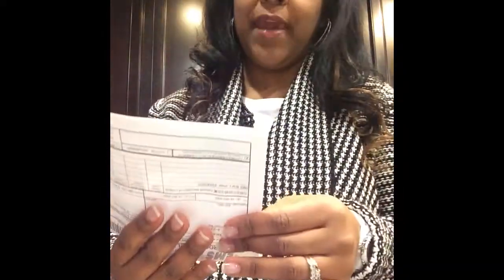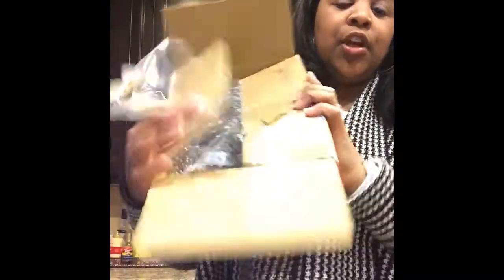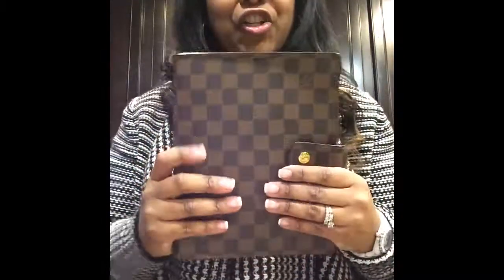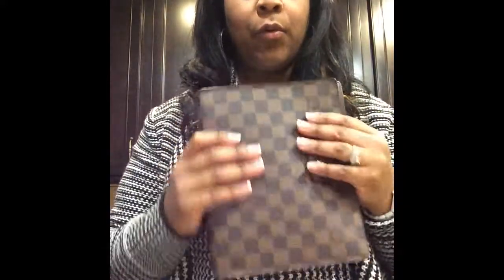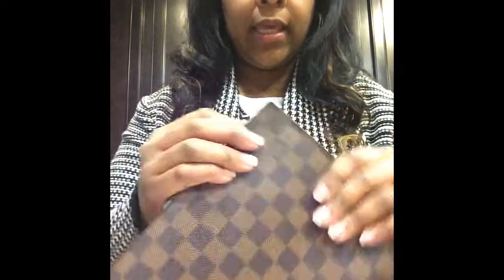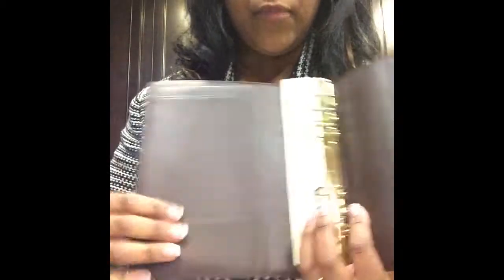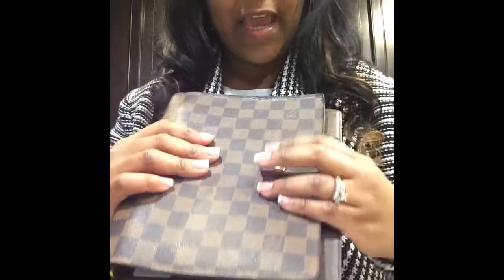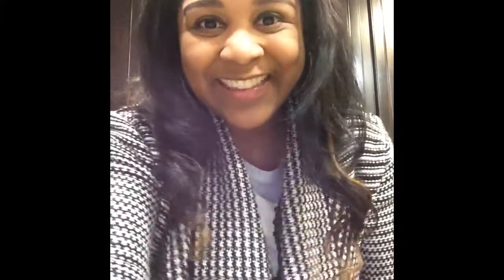Louis Vuitton Unboxing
Seller:Japan.hide
Sharing one of my Christmas gifts. Happy Holidays!!